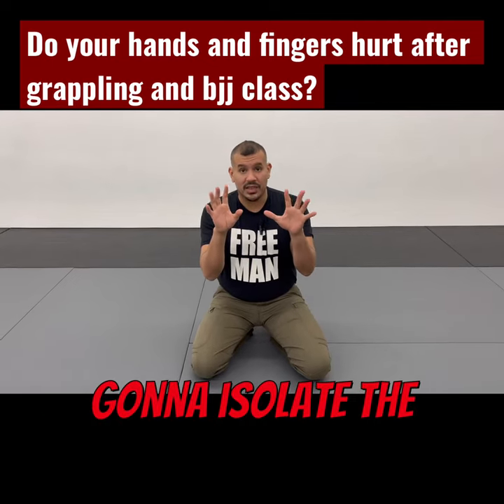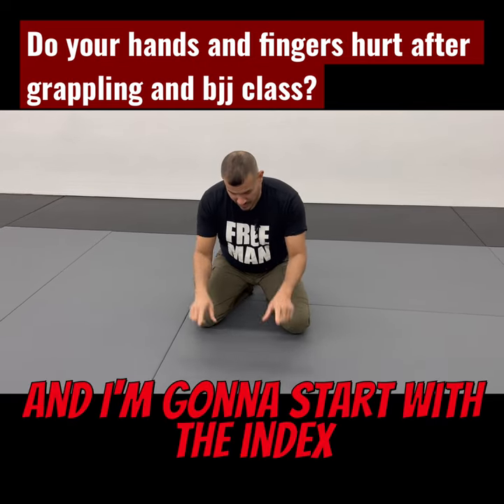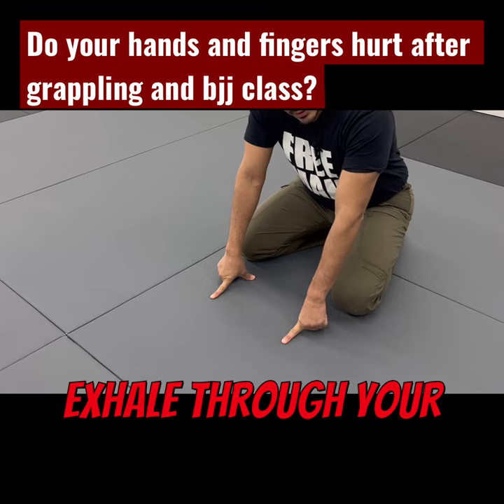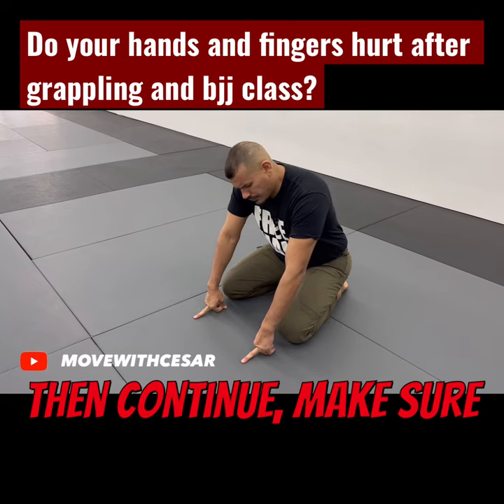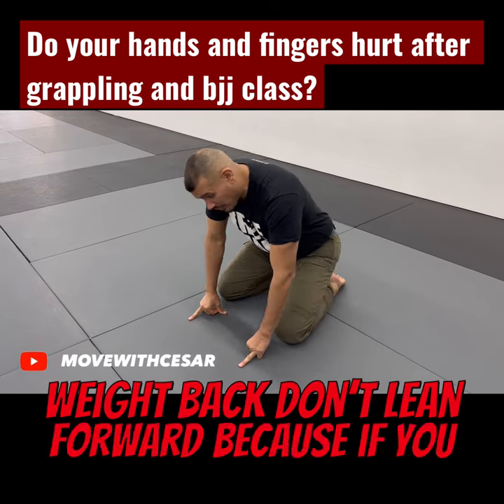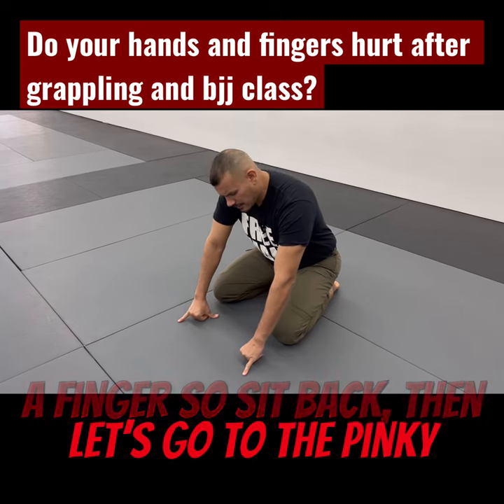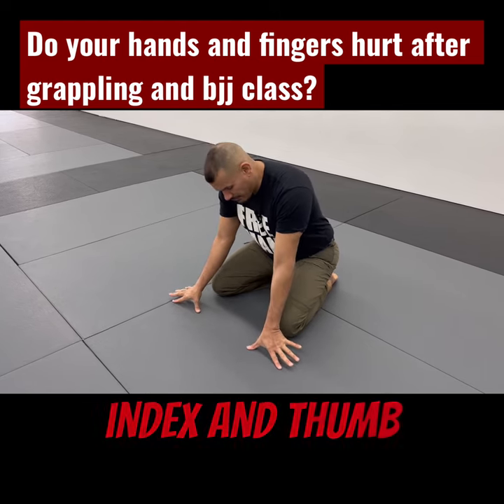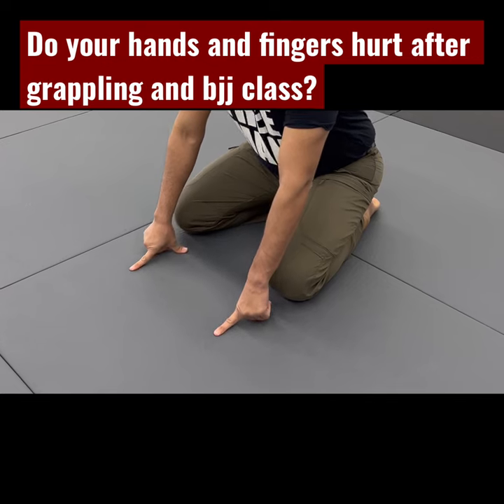Bjj warm up: Heal your finger pain with this isolated mobility exercise.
One of the most common problems on peoples hands and fingers is their inability to extend the hand as a result of driving, typing, gripping excessively causing your hand to become stiff, arthritic and very vulnerable to all sorts of injuries that will affect not only the hands but your overall joint health.

This video is an extract from my latest youtube video titled: “the 5 best mobility exercises for hands and finger pain”. In this video i demonstrate a simple closed chain mobility exercise to help you restore mobility in the finger joints, as well as to improve the elasticity of all the connective tissue around your hand.

Give these exercises a try and let me know how they work for you. Enjoy